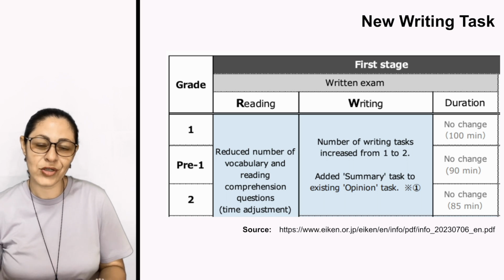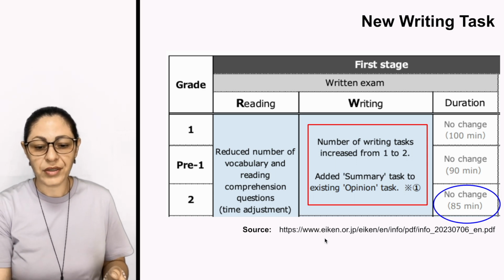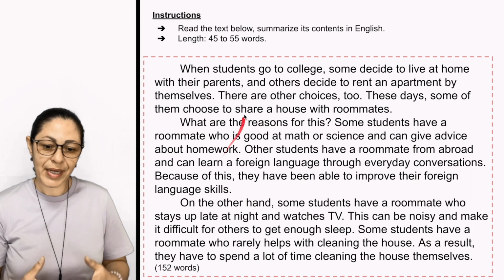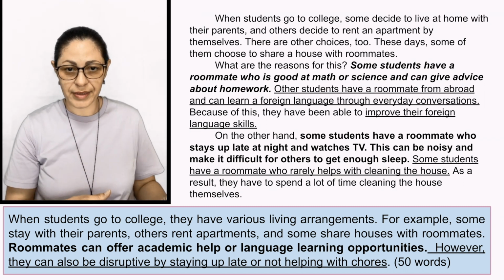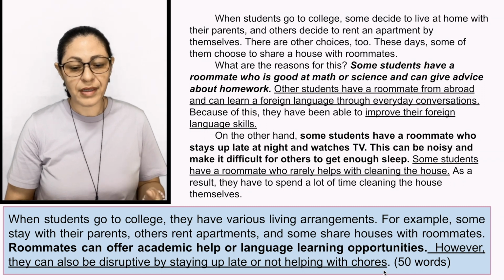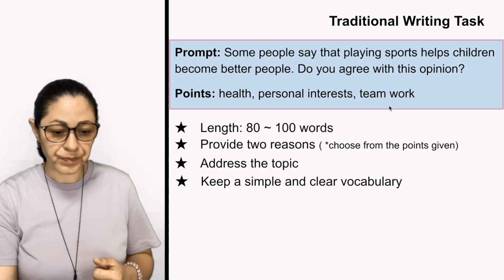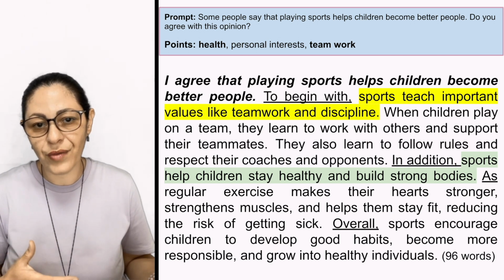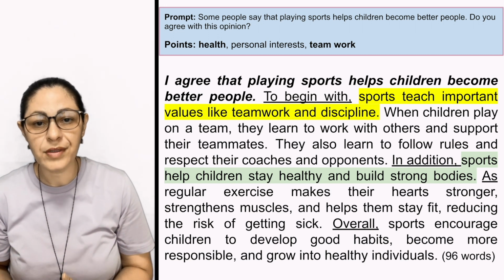英検2級・ライティング｜EIKEN Grade 2 | New Writing Section Updates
In this video, I will talk about the new updates on the EIKEN Grade 2 - writing section. So, if you are preparing for the exam, don't miss it.

And if you want more information on the new updates, check out the links ⬇️